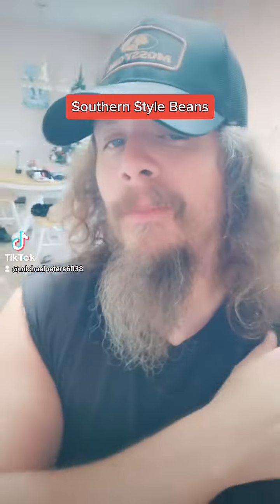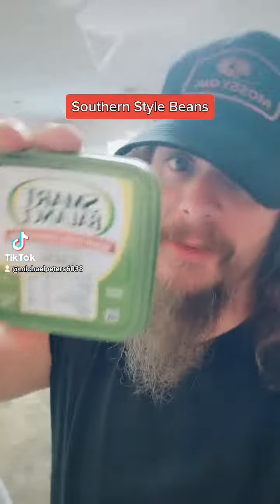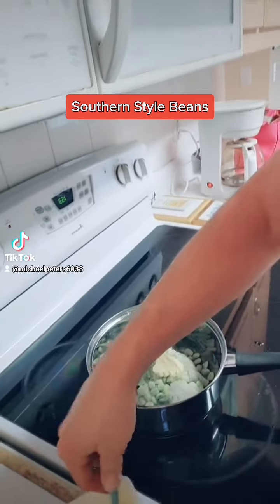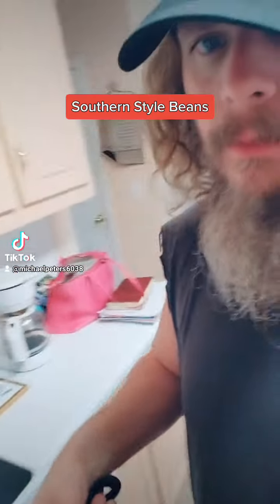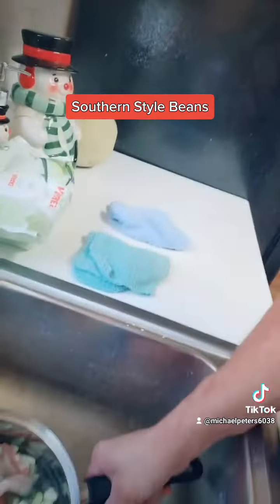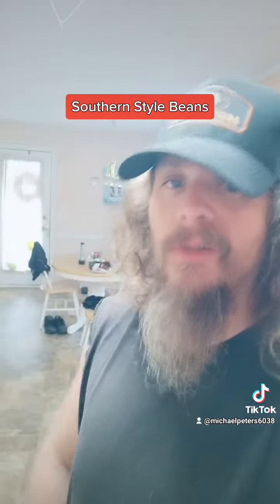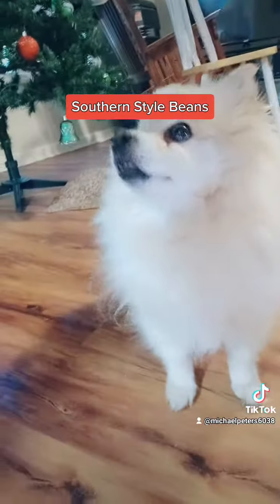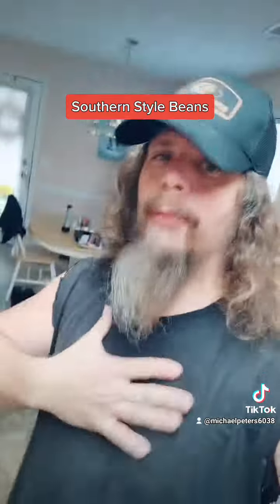Southern Style Beans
Showing ya'll how I cook my beans southern style.